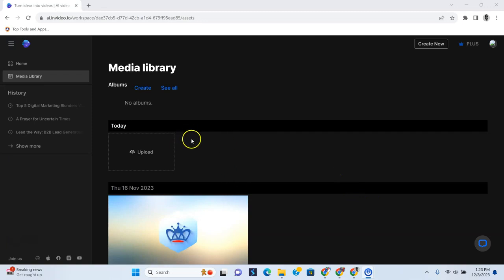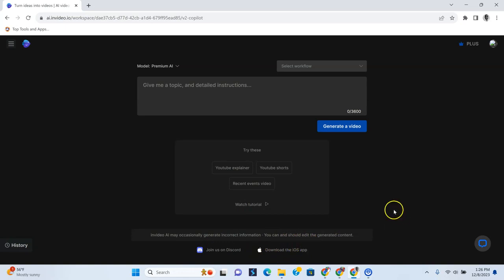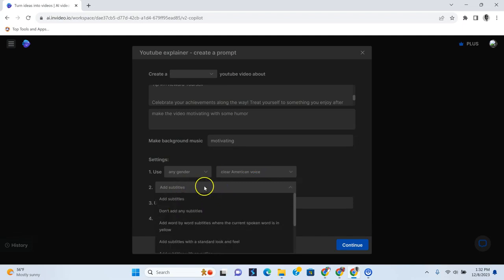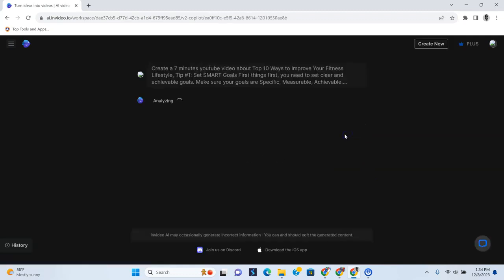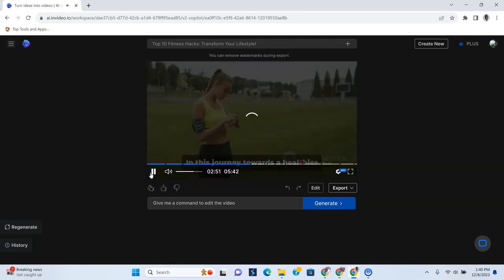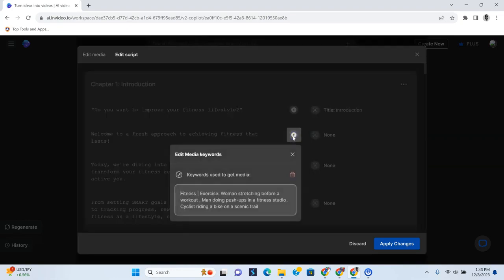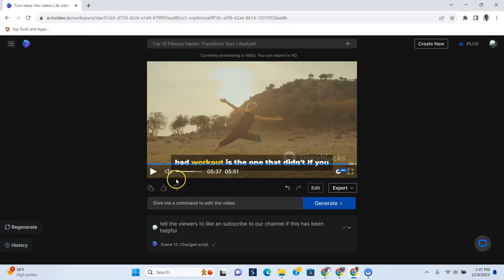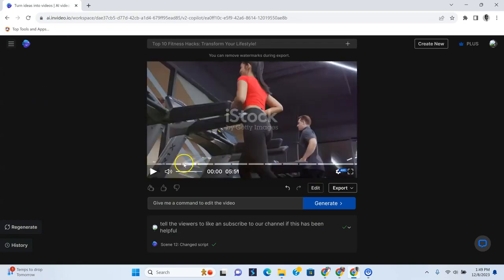InVideo AI Tutorial: Effortlessly Create Engaging Videos from Text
Creating content is only the beginning. Automate the entire journey—from creation to publishing—and keep your marketing working consistently.

Struggling to create engaging videos? Discover InVideo's text-to-video features and transform your scripts and ideas into professional-looking videos in minutes! Ready to level up your video creation game? Try InVideo for free today!

Whether you're a YouTuber, social media marketer, or just looking to create presentations, InVideo offers a user-friendly platform with FREE and PAID options to suit your needs.

In this video, we'll show you the step-by-step process of using InVideo, including:

Crafting a compelling script with detailed instructions (keyword: text-to-video scriptwriting)
Choosing the perfect workflow for your video (keyword: InVideo workflows)
Selecting stunning stock footage and adding voiceovers (keyword: InVideo stock footage, AI voiceover)
Customizing your video with music and watermarks (keyword: InVideo music library, watermarking)
Editing and exporting your final video (keyword: InVideo editing tools)
Bonus: Learn the limitations of the free plan and when to consider upgrading for more features.